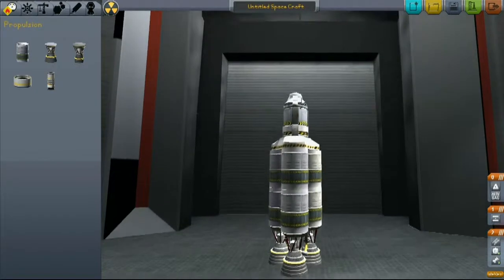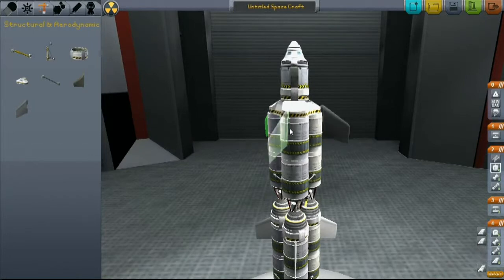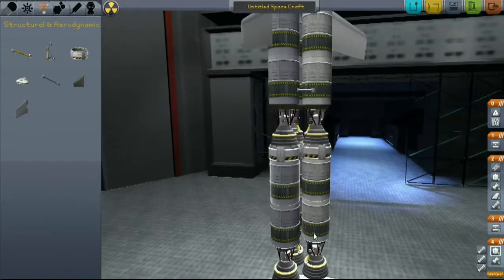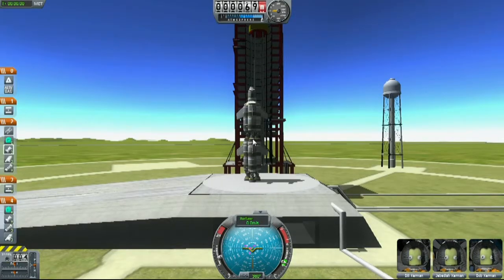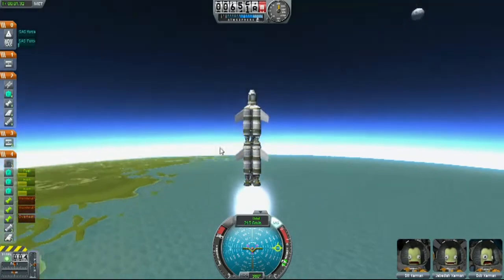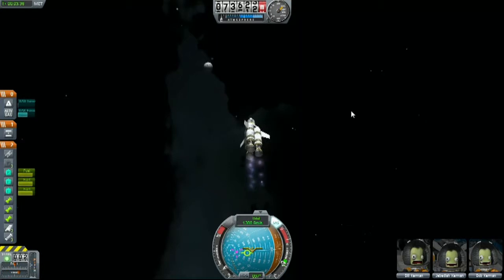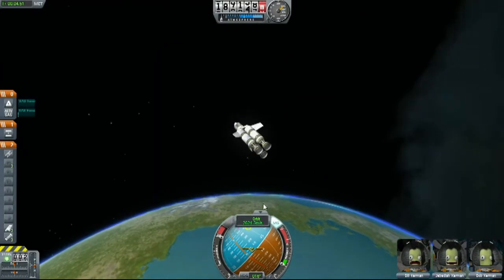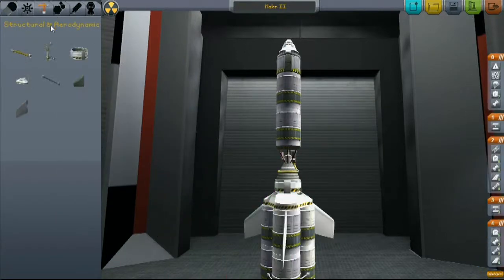Kerbal space Program - Episode 2 - SUCCESS .... kinda ....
My second attempt at a successful launch haha.